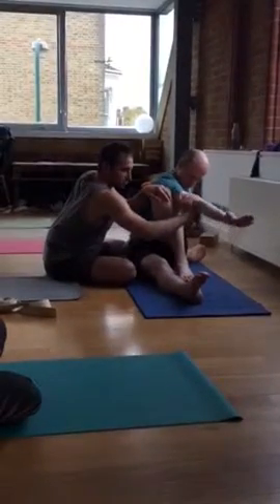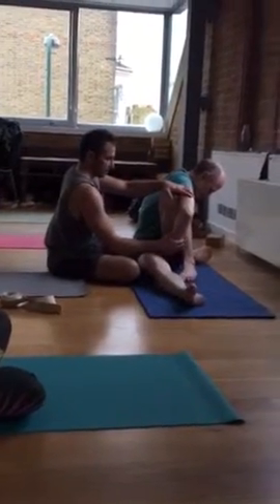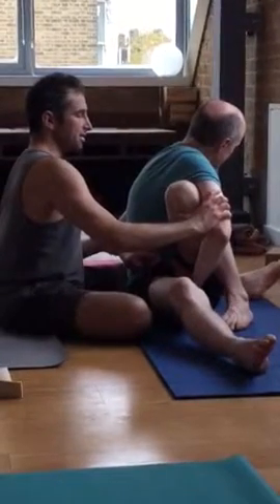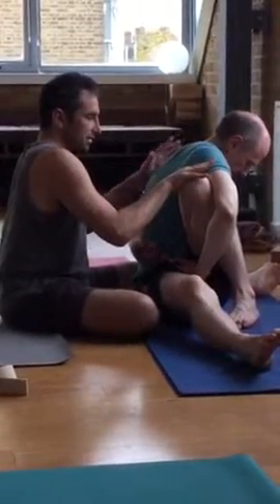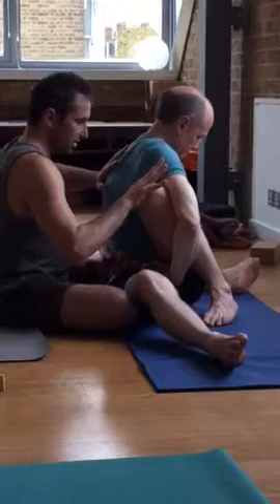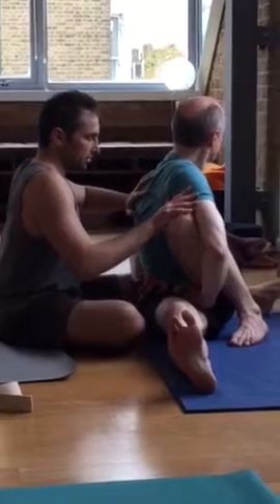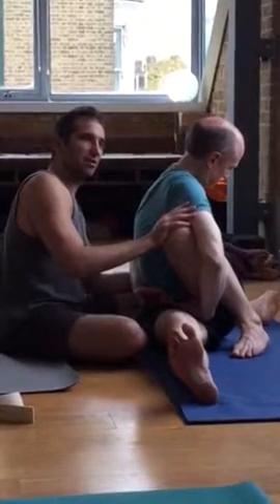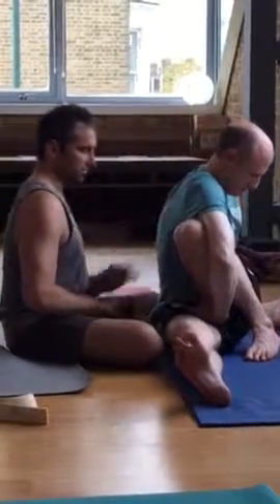Marichyasana C&D assist/adjustment